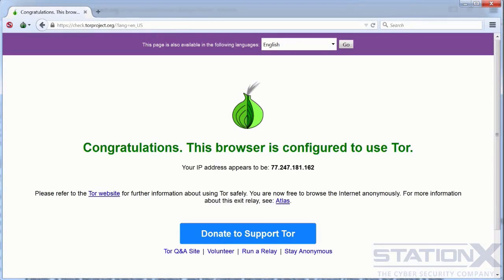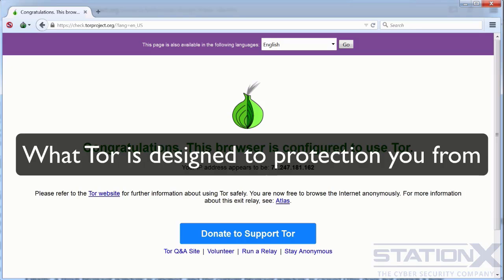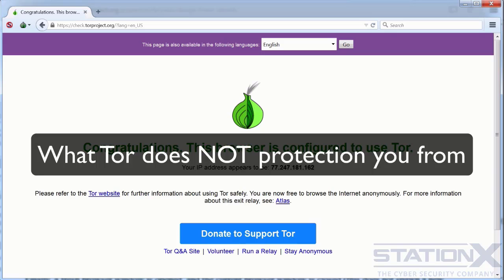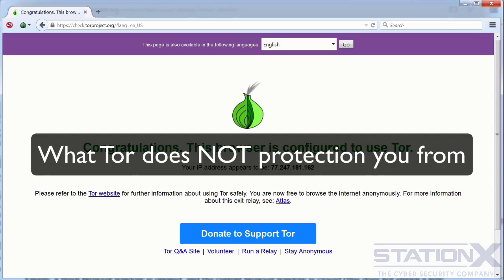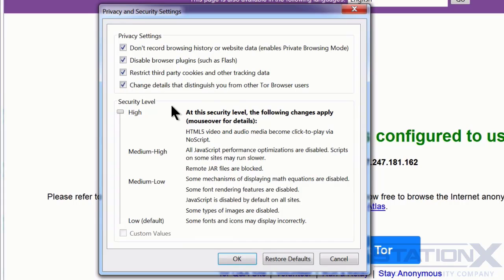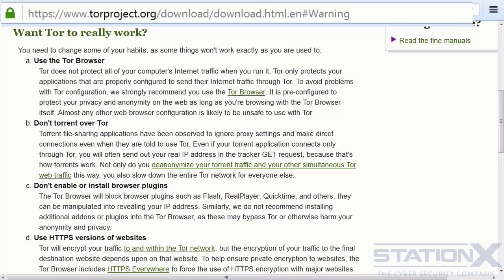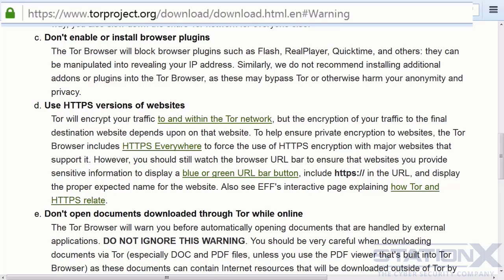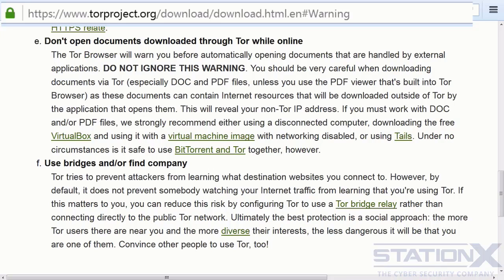Deep Web and Dark Web - What should Tor be used for